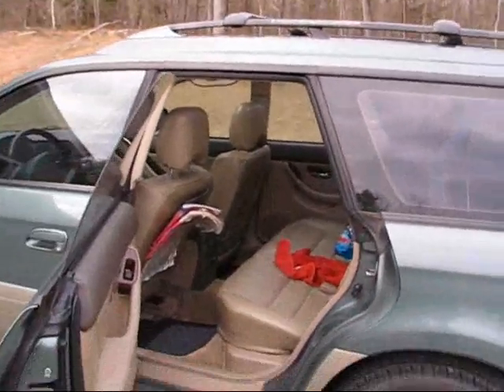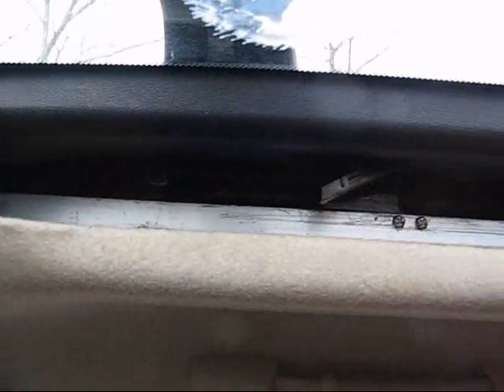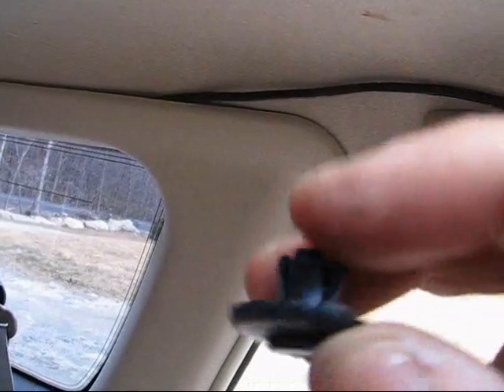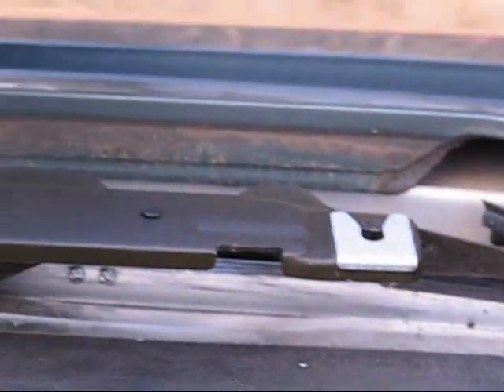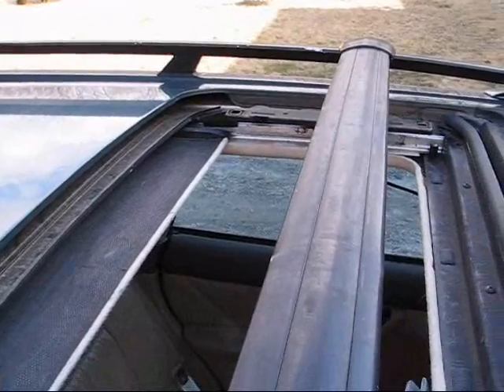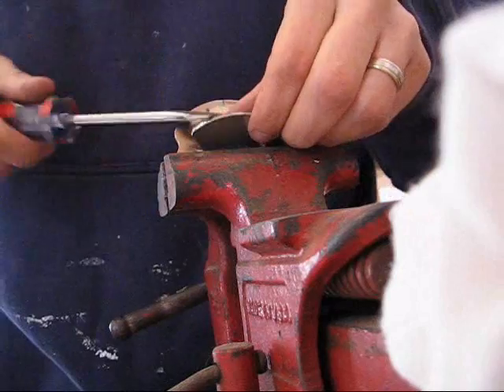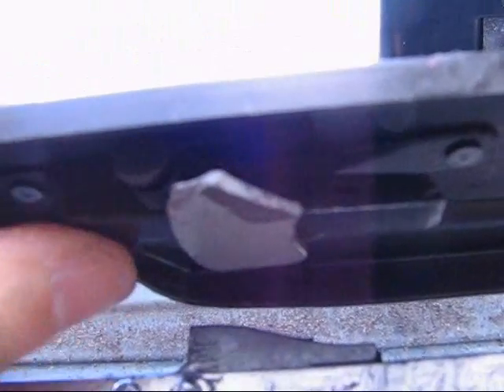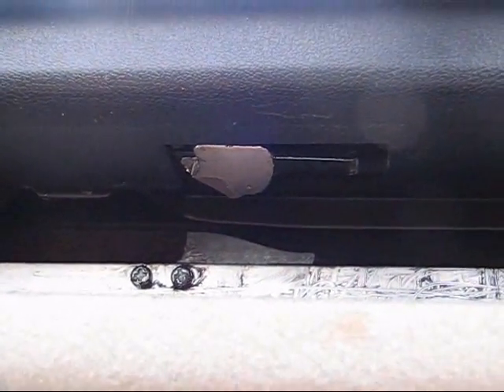Subaru Outback sunshade repair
Quick fix for a 2001 Subaru Outback with a stuck sun-shade